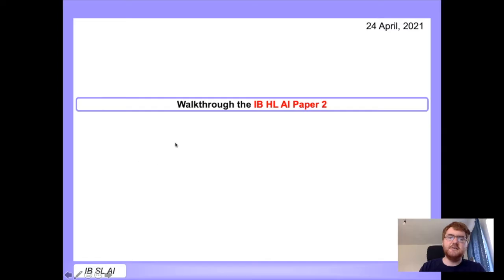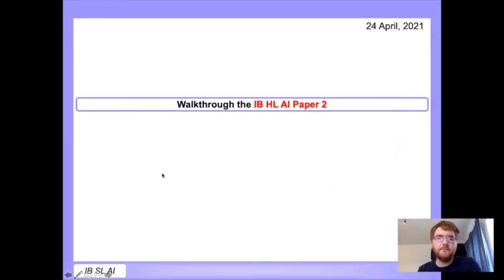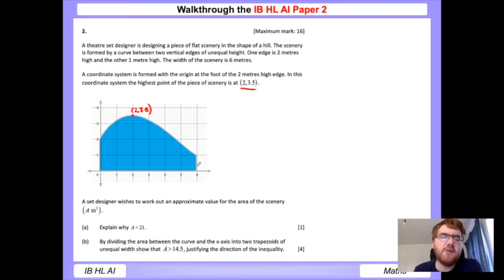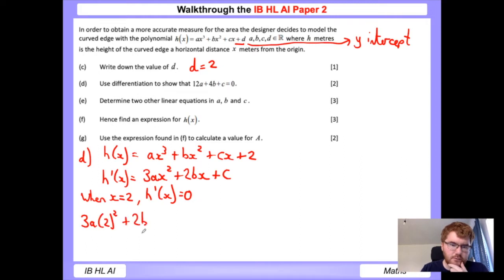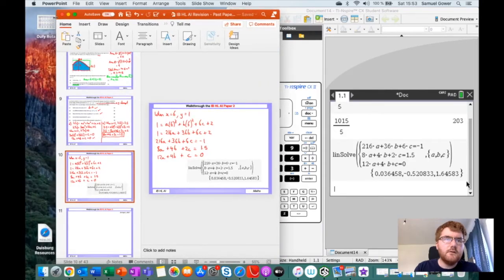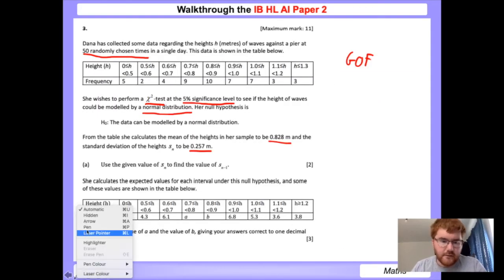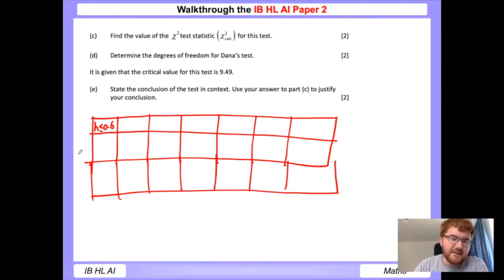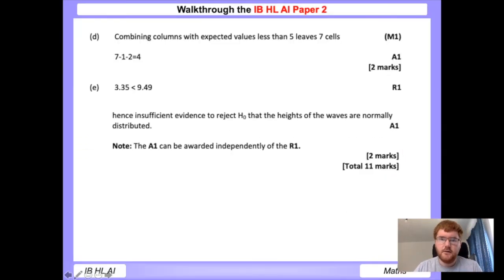IB Math AI HL Paper 2: Q1-3 (Voronoi, Integration, Chi-Square)